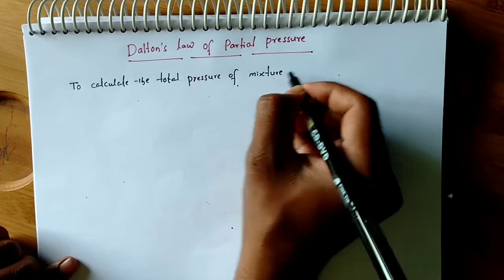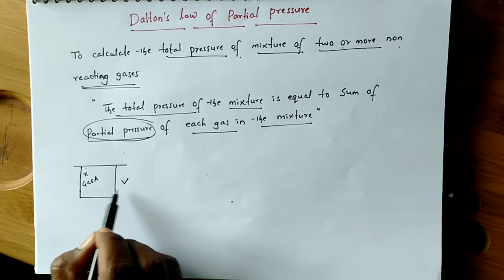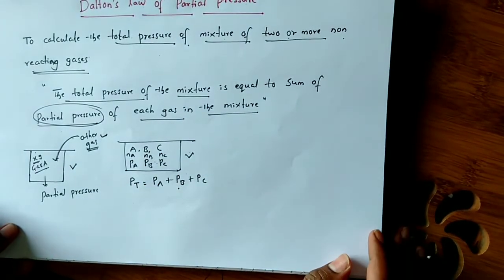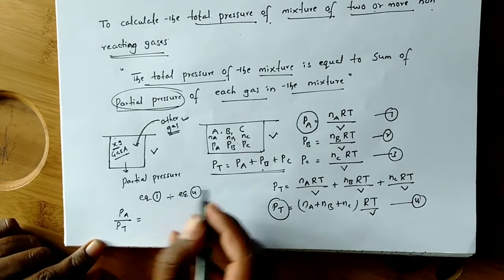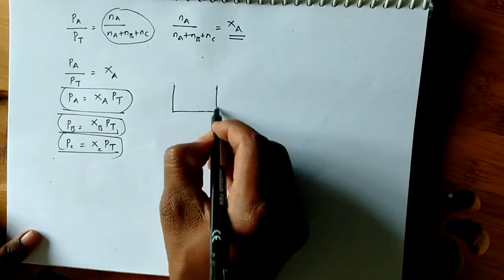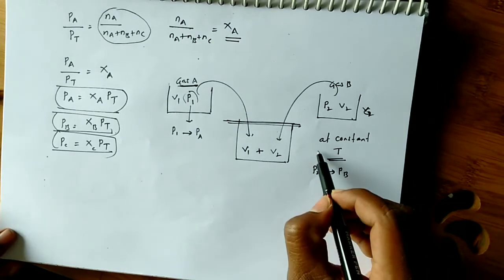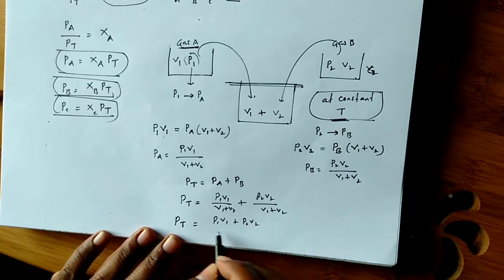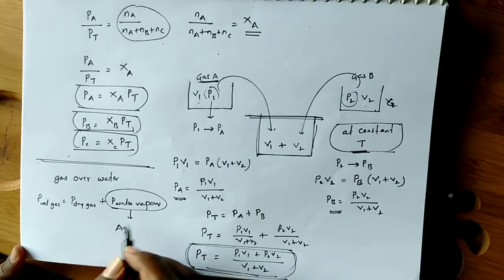DALTON'S LAW OF PARTIAL PRESSURE | GASEOUS STATE | STATES OF MATTER | NEET | JEE | CBSE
Gaseous state